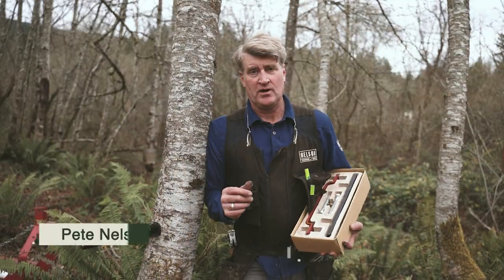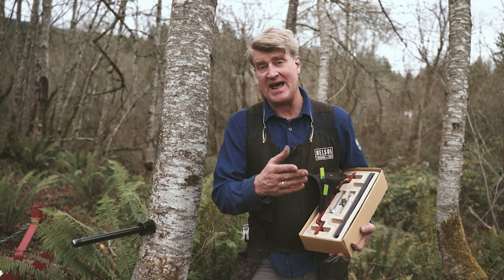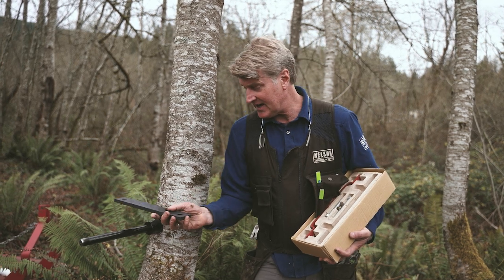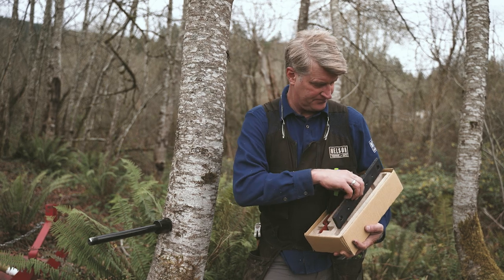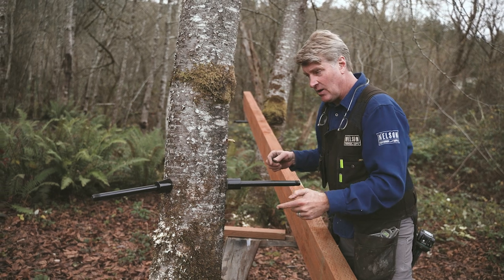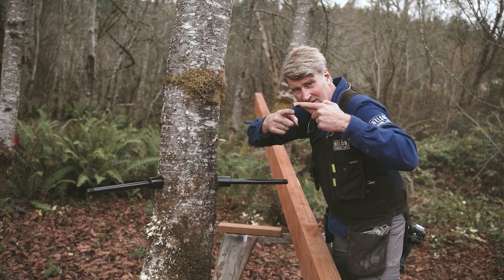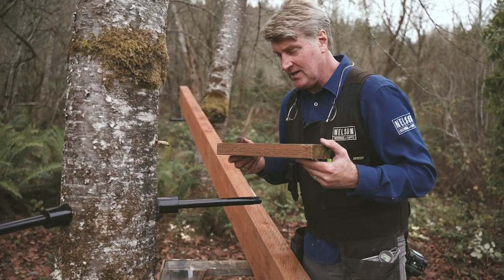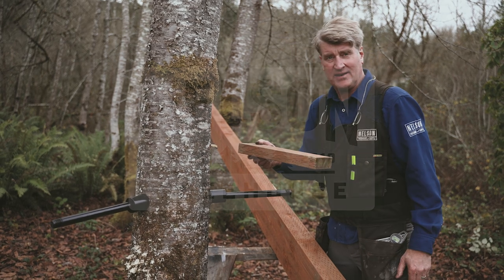Tree Fort Hardware: Things to consider before you get started..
This is the 4th video in a series hosted by Treehouse Master, Pete Nelson, on how to build a safe treehouse platform using our Tree Fort Hardware System.  In this short video, Pete goes over a two important tips to consider BEFORE installing your first treehouse attachment bolt (TAB). Pete explains how to account for the added height of your DUA (Dynamic Uplift Arrestor) when determining where to install your TAB. He also covers the "high heel" method that will need to be utilized when you plan to install two TABs in a smaller tree.

We always recommend starting with our Treehousing: Instructional Guide found on our